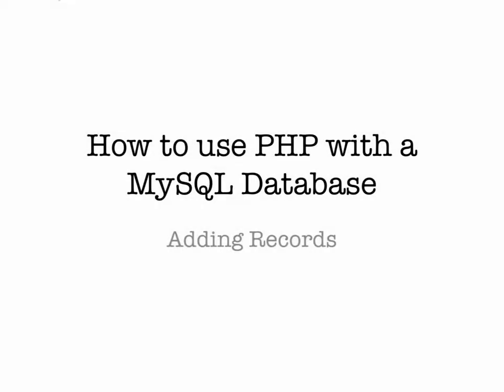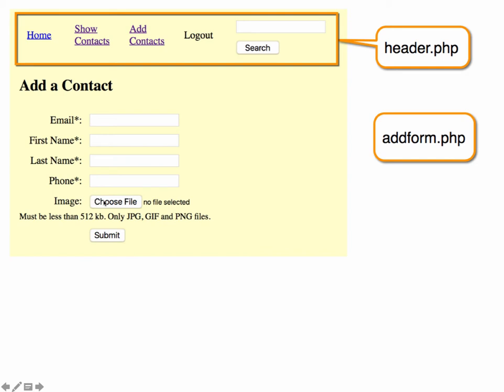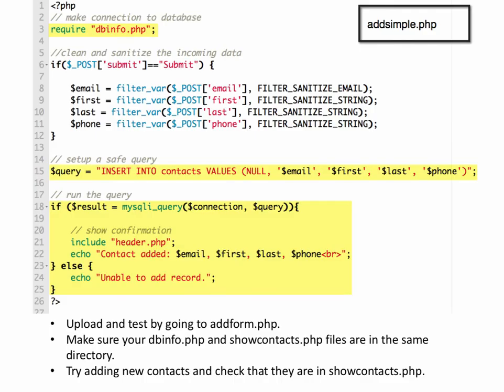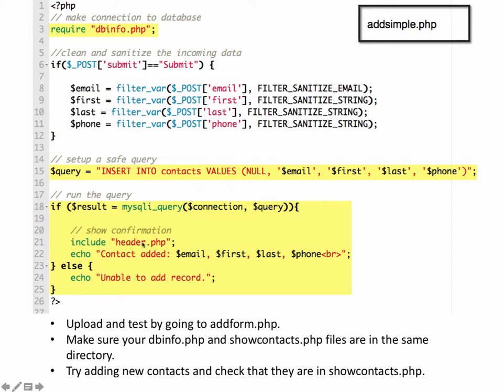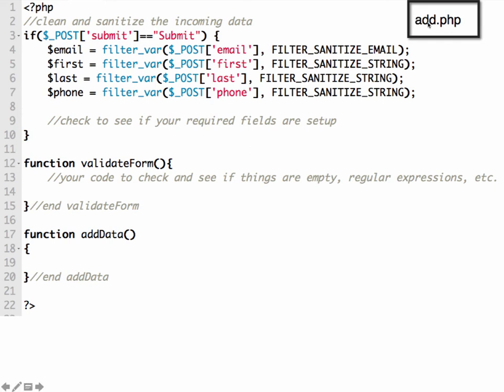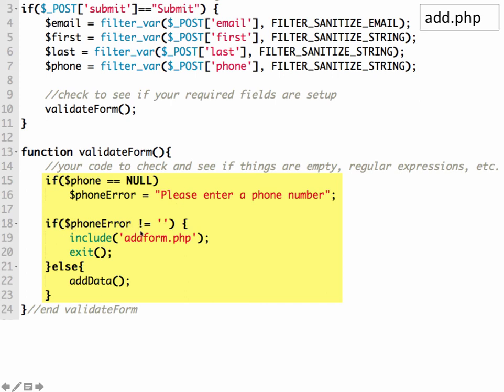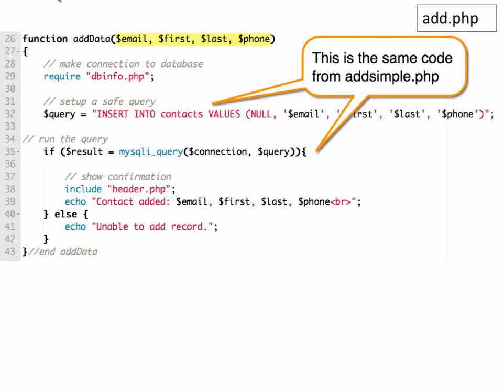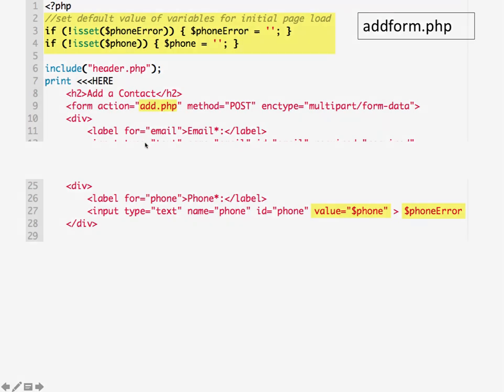Using PHP to Add Records to a MySQL Database